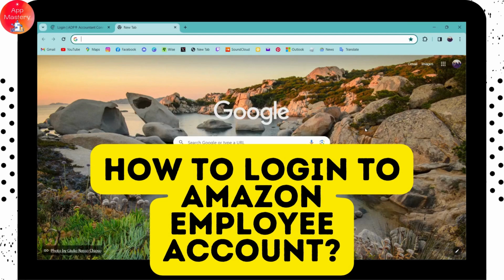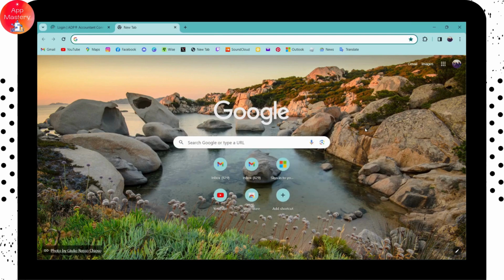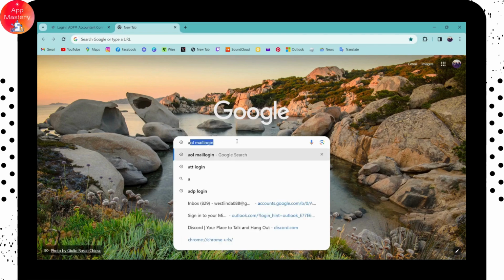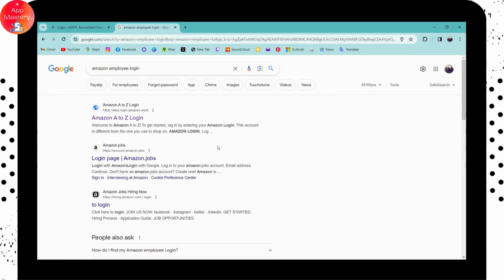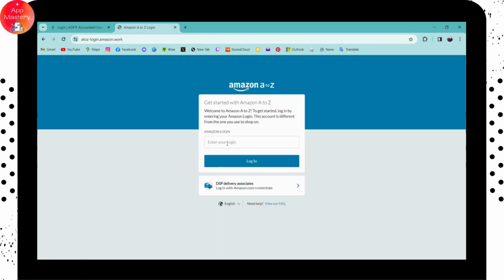How To Login To Amazon Employee Account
App Mastery guides you through the process of logging into your Amazon Employee Account. Follow our step-by-step tutorial for easy access to employee-related features. Watch now to enhance your Amazon work experience!